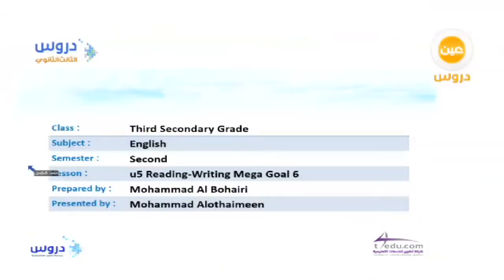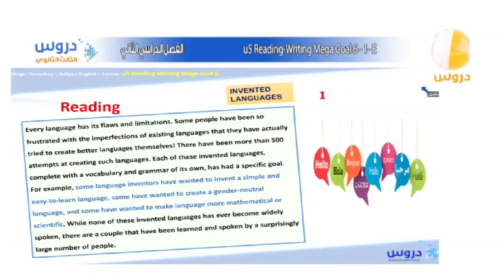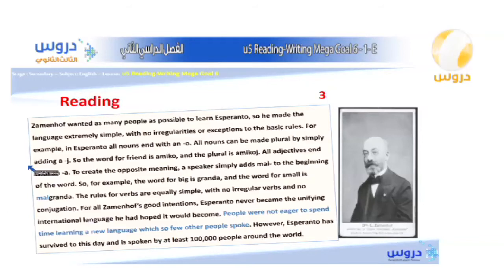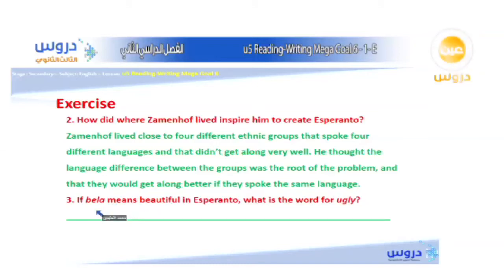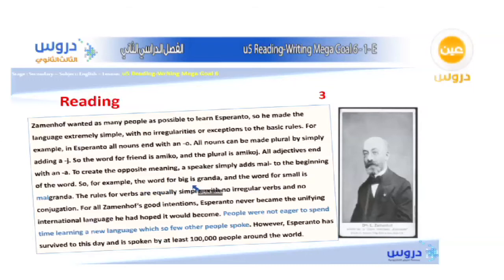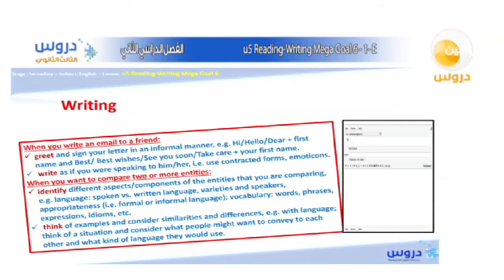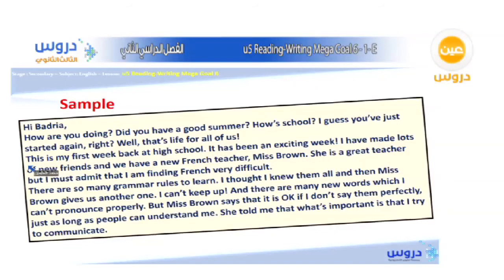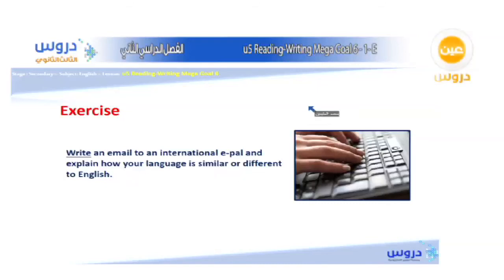الثالث الثانوي | الفصل الدراسي الثاني | انجليزي | reading-writing mega goal 6